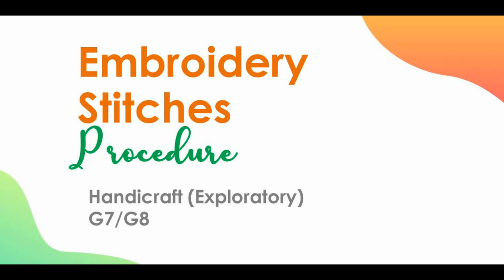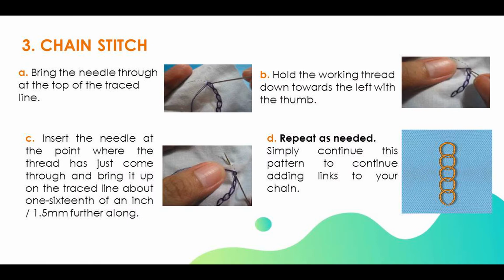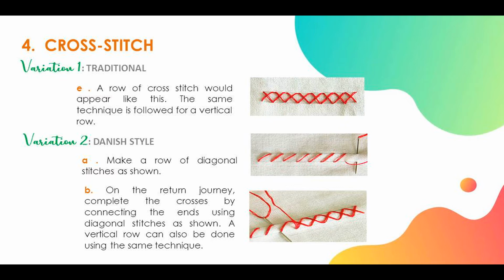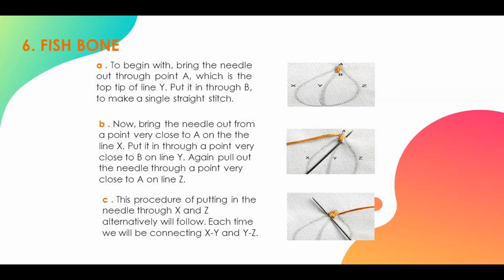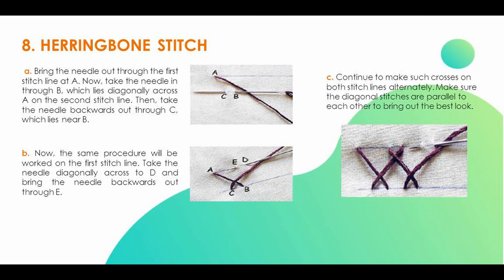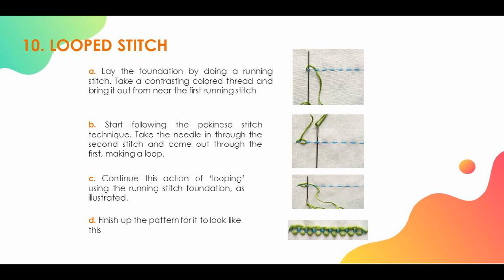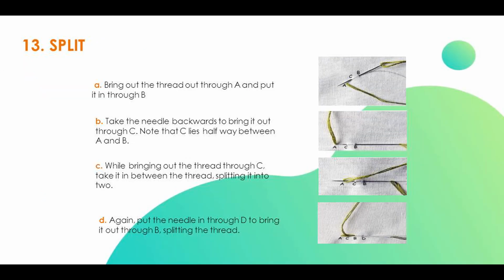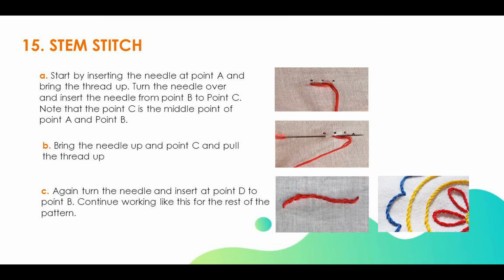Embroidery Stitches Procedure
TLE- Handicraft Production (Exploratory) G7/8